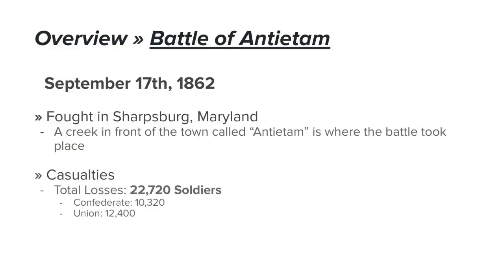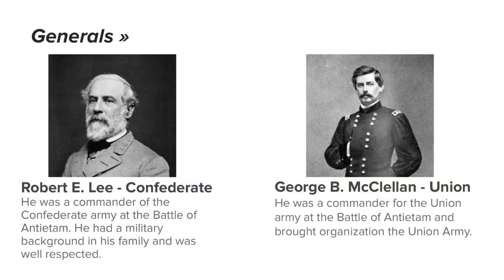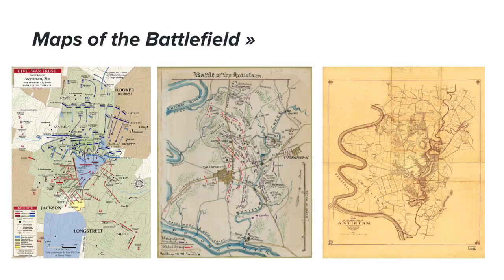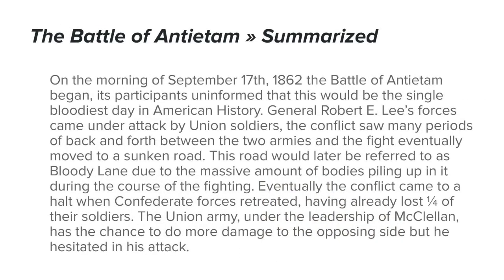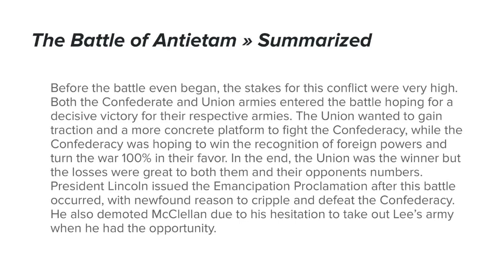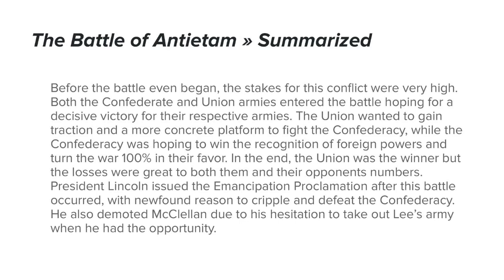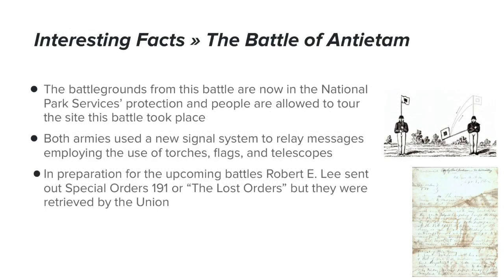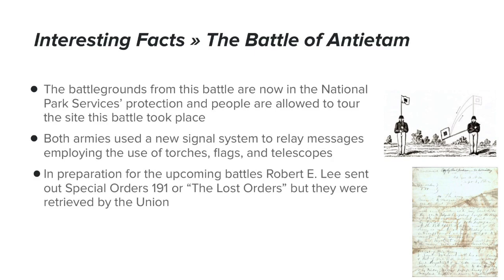Battle Of Antietam